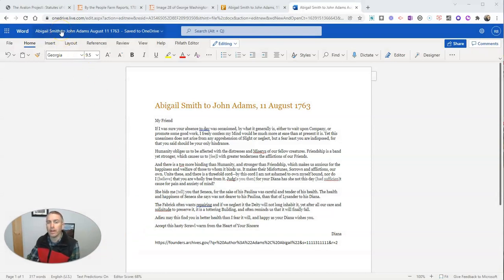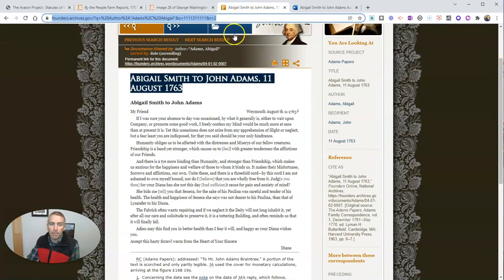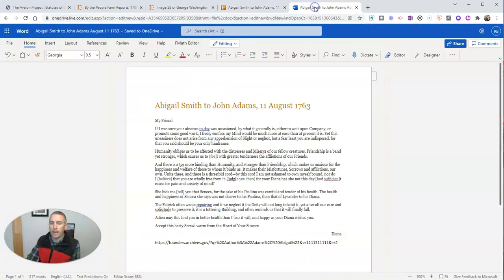How to Add Comments to Word Documents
How to add comments to Word documents. In this video I demonstrate adding a comment to ask a question about something written in a letter from Abigail Adams to John Adams.
🏫 Take a course with me: 🏫